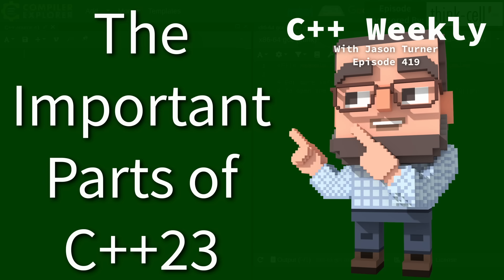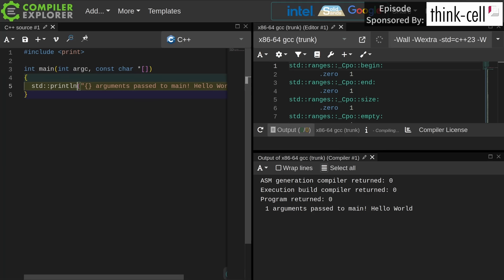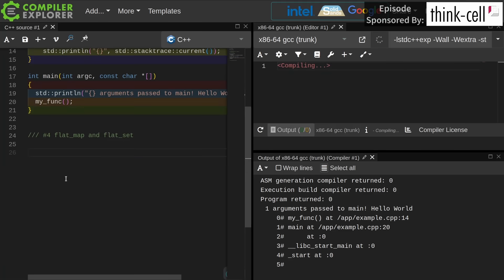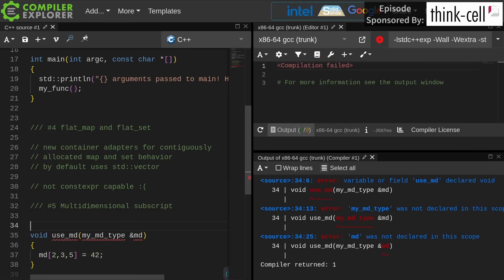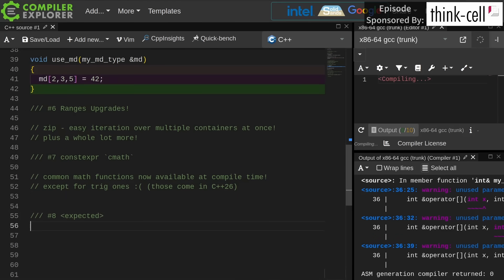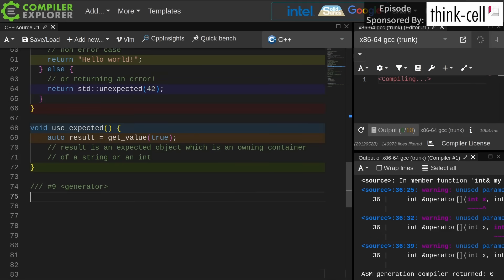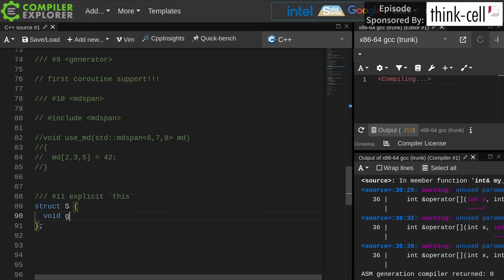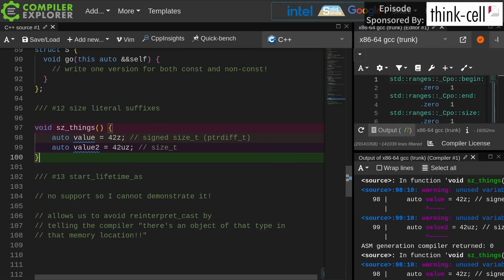C++ Weekly - Ep 419 - The Important Parts of C++23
T-SHIRTS AVAILABLE!

GET INVOLVED

JASON'S BOOKS

RECOMMENDED BOOKS

AWESOME PROJECTS

O'Reilly VIDEOS